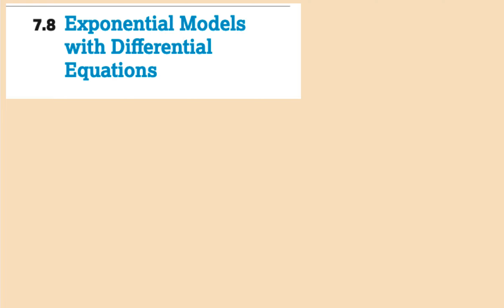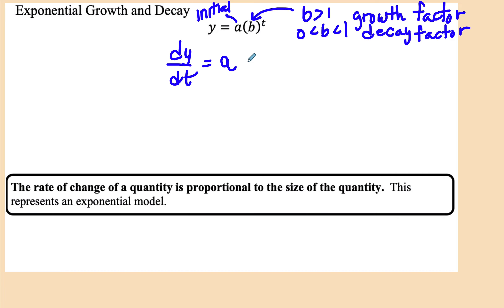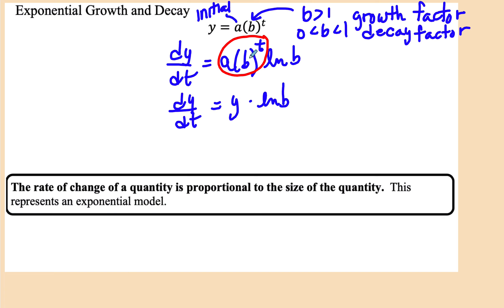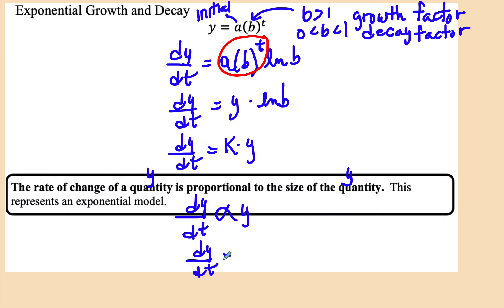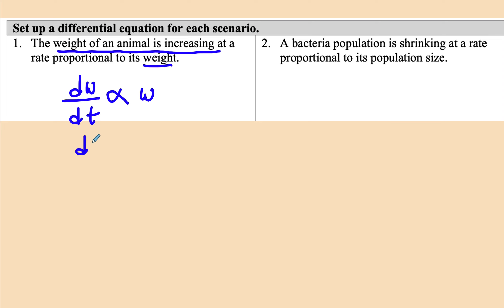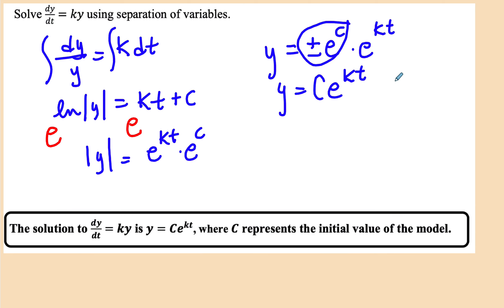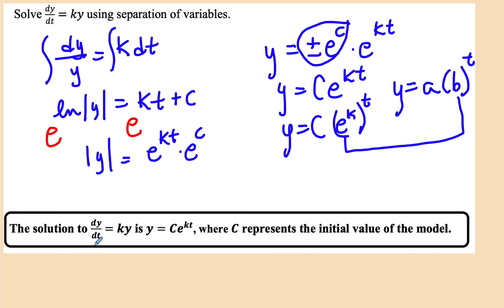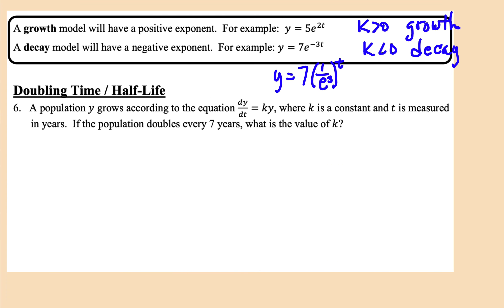7 8 Exponential Models and Diff Eq